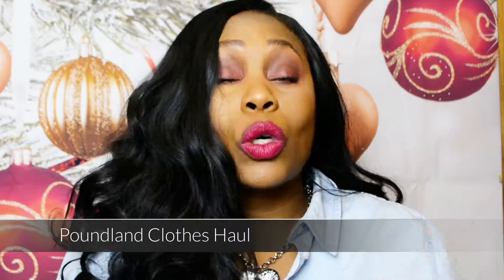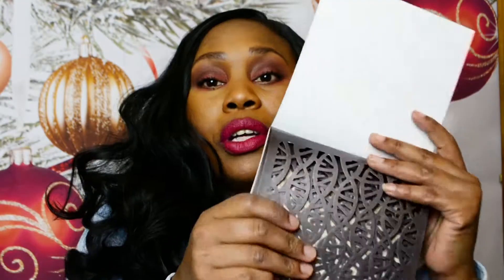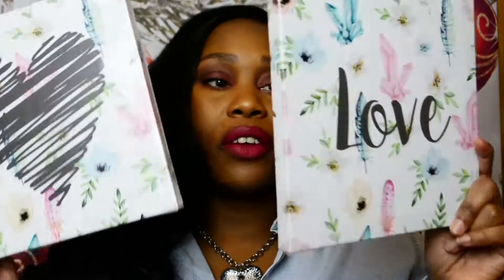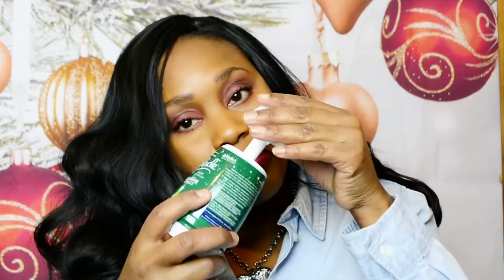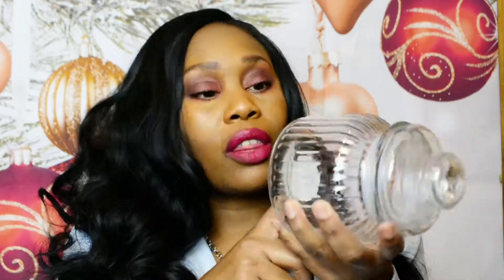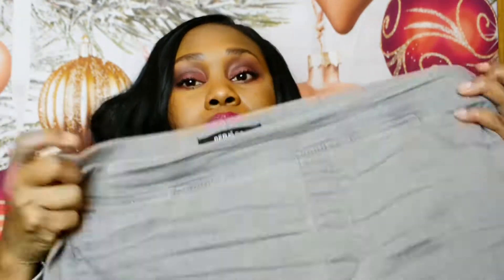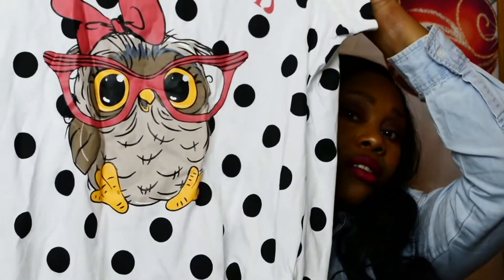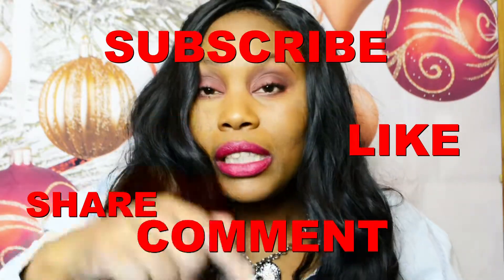Poundland clothes Haul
Editing Software Magix Pro X7